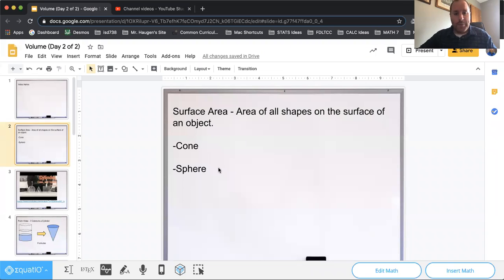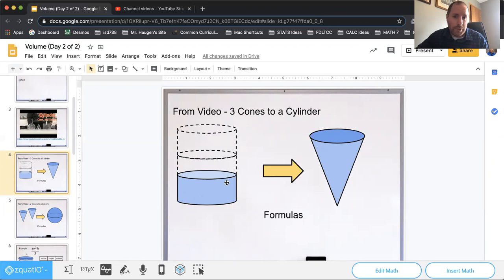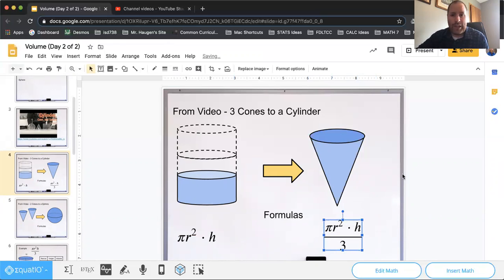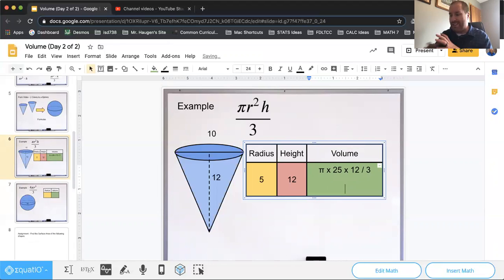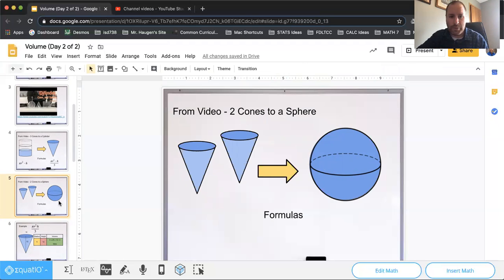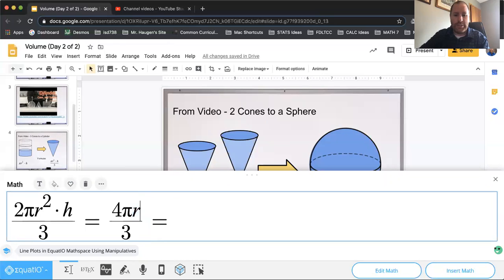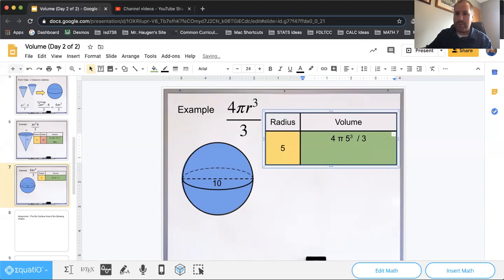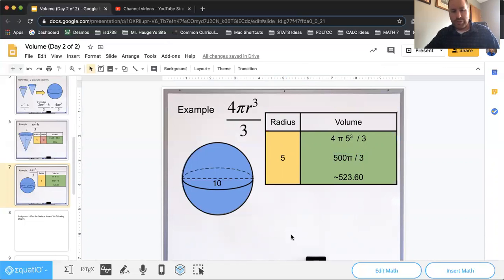CORE - Volume (2/2)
Volume of Cones & Spheres